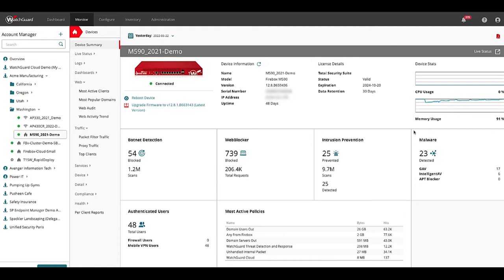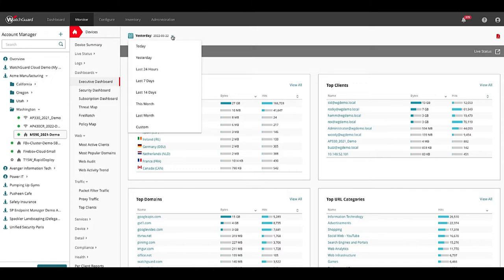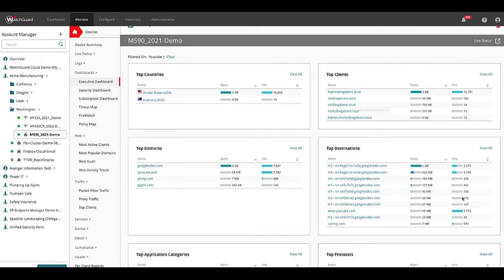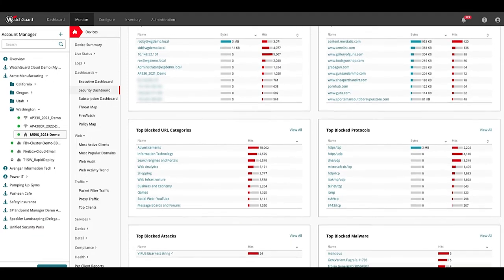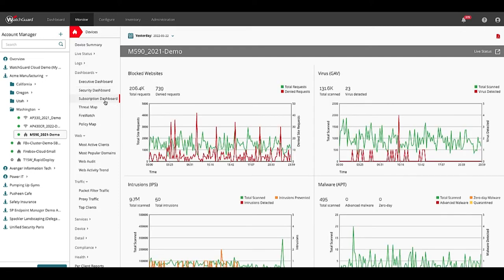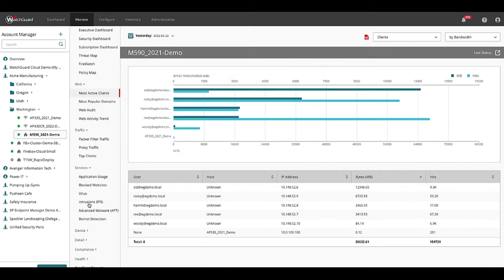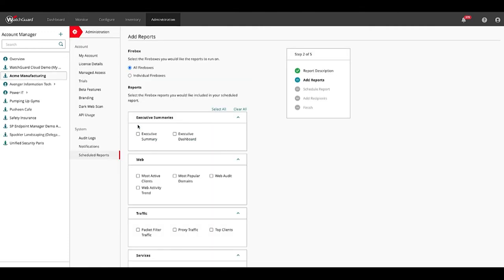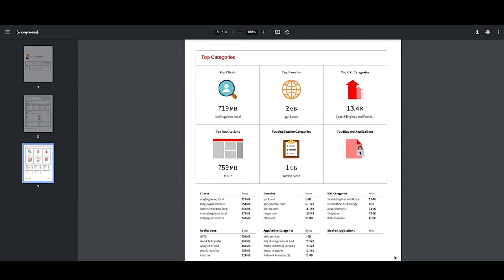Demo: WatchGuard Cloud Reporting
Take a view at the many visibility features available within WatchGuard Cloud.